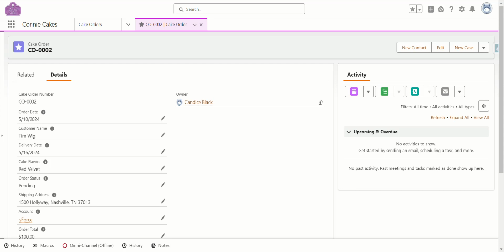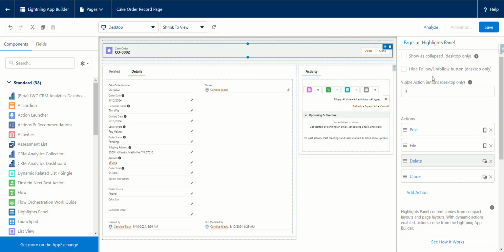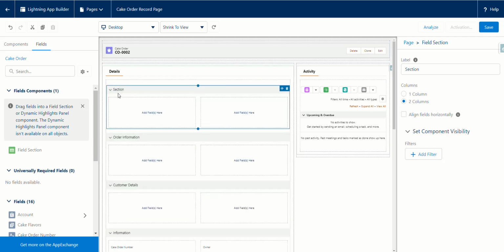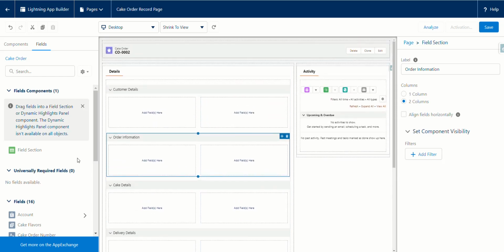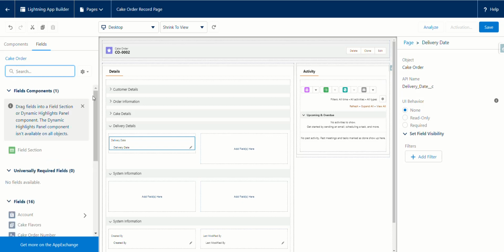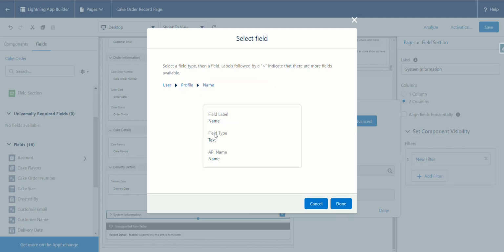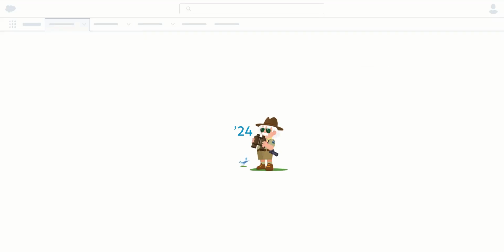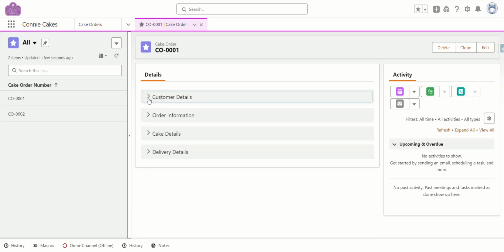Lightning Record Page Customization: Dynamic Forms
Unlock the power of Lightning Record Page customization with our latest how-to video.  Join us as we delve into the dynamic world of Dynamic Forms and Actions, showcasing step-by-step upgrades to enhance your Salesforce experience. Learn how to effortlessly create sections, arrange fields, and component visibility all in App Builder. Don't miss out on optimizing your Salesforce layout with our expert tips and tricks.